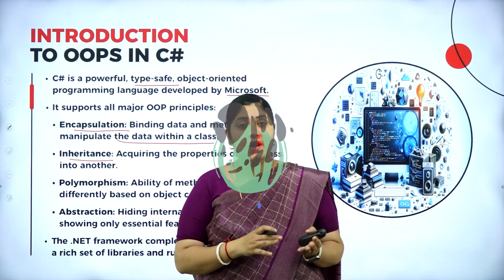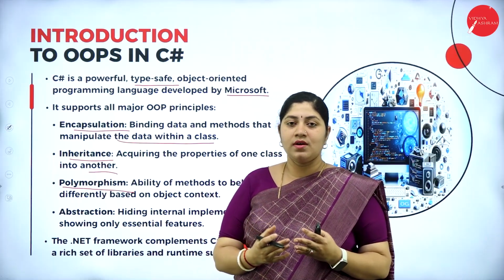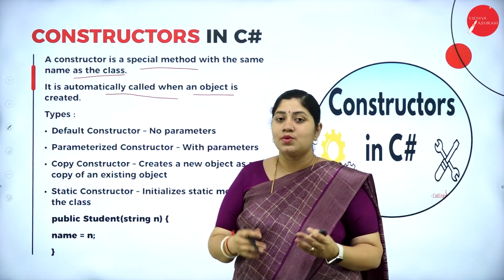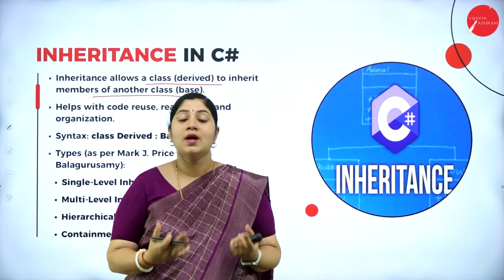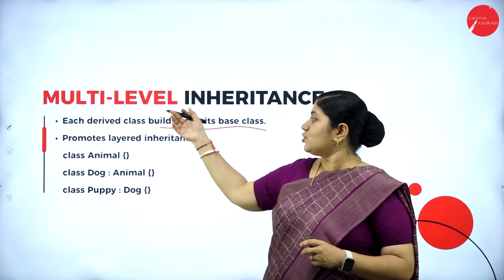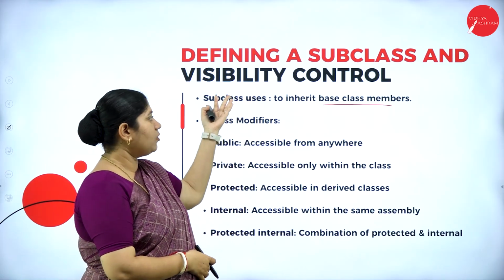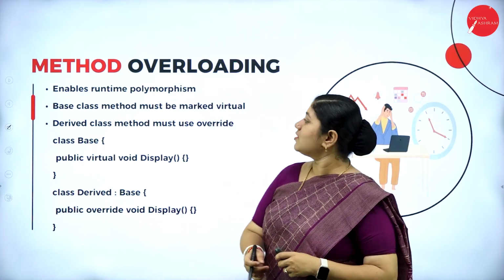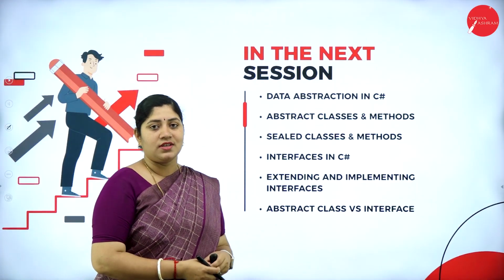DAY 04 | C# AND . NET PROGRAMMING | III SEM | BCA | OOPS WITH C# | L1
Course : BCA
Semester : III SEM
Subject : C# AND . NET PROGRAMMING
Chapter Name :  OOPS WITH C#
LECTURE : 1